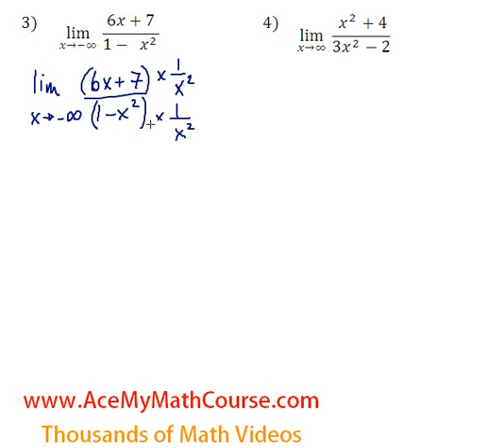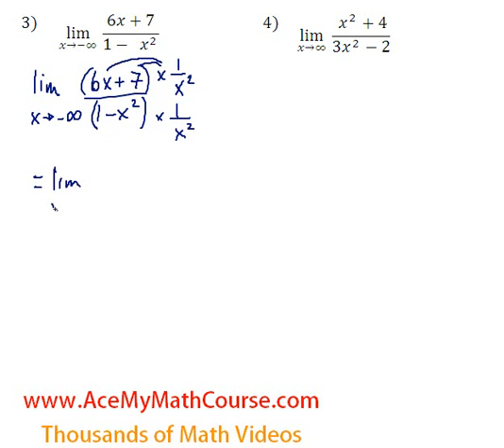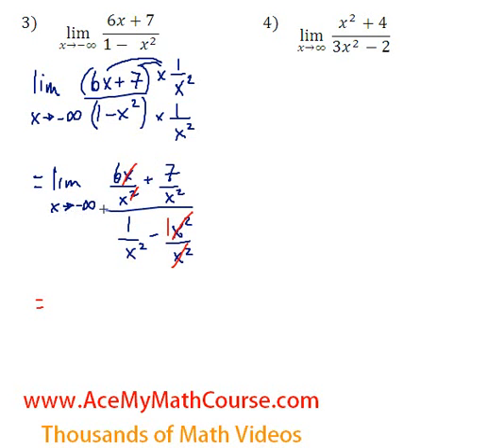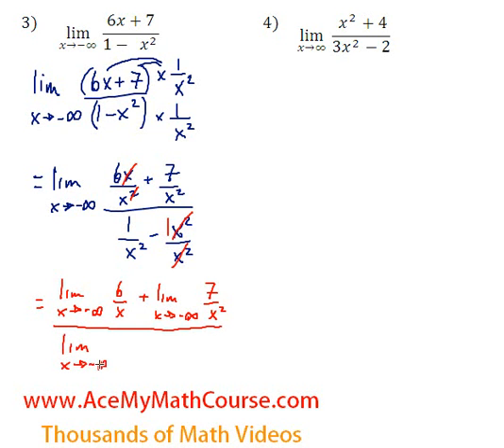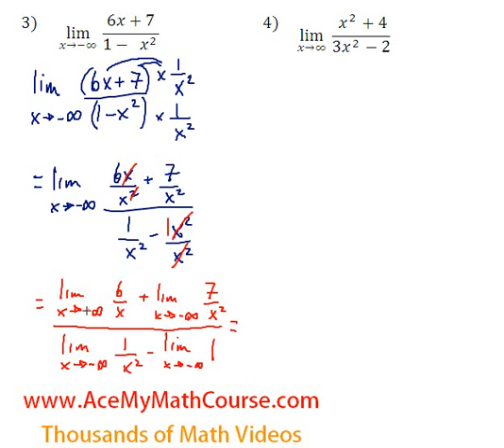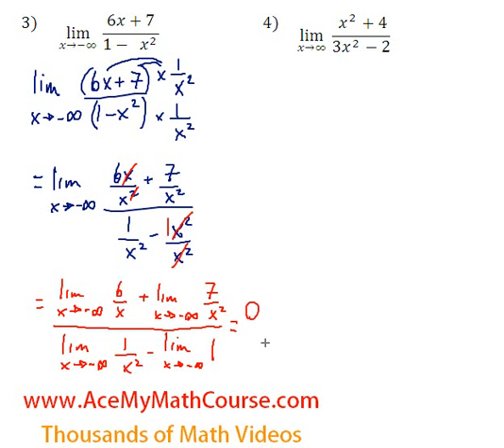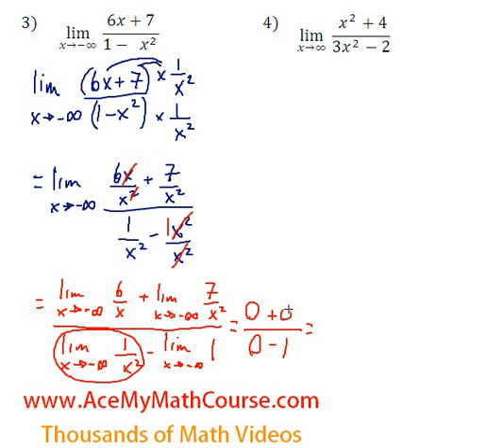Limits at Infinity - Question #3